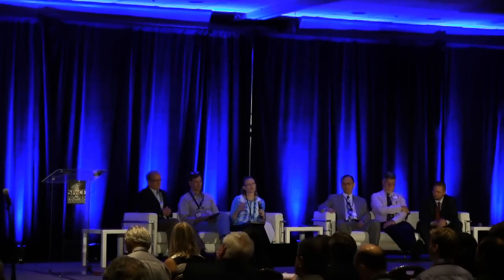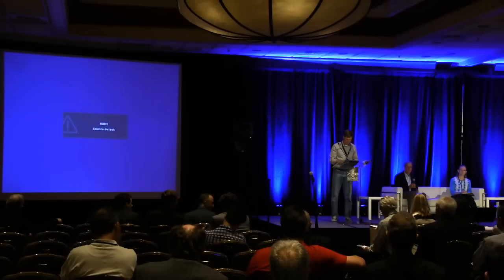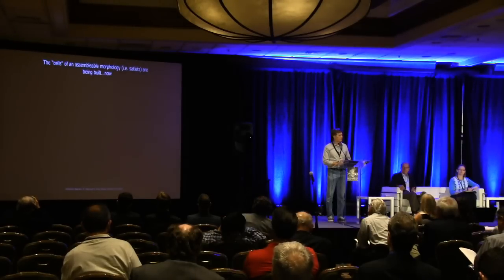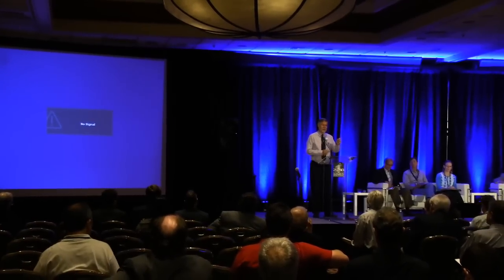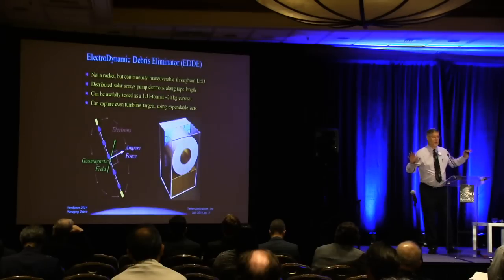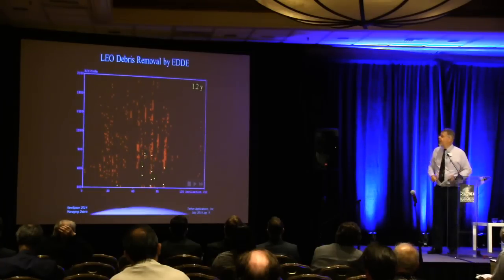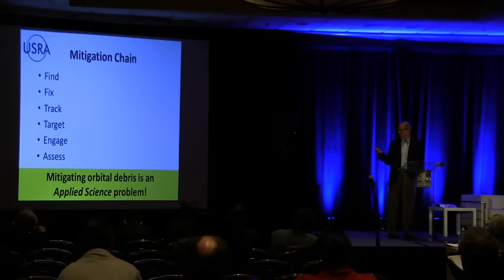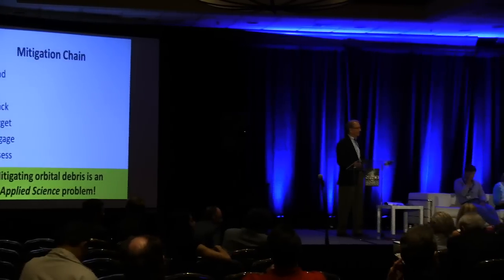NewSpace 2014 - Orbital Debris Panel